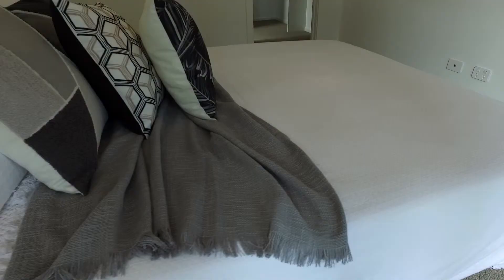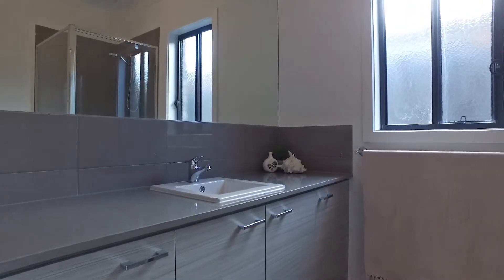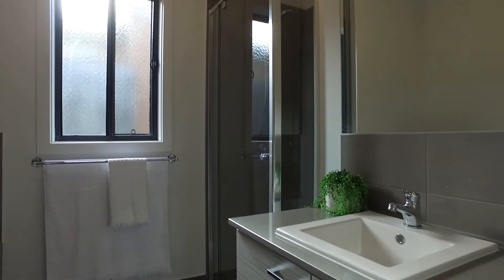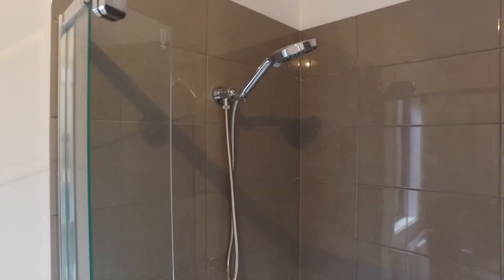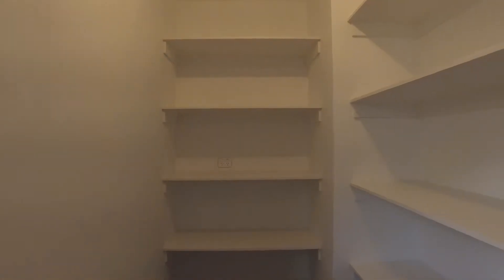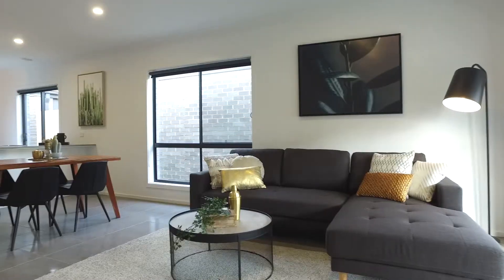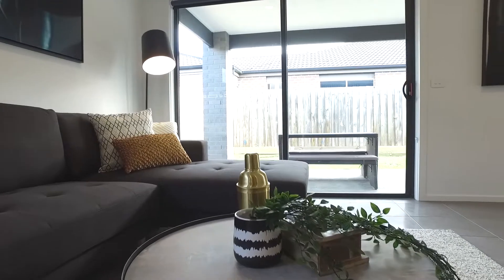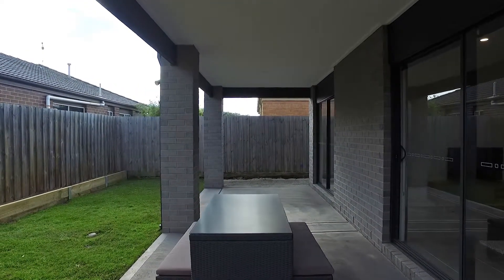15 Caitlin drive, Pakenham - Property Video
This video was created for KRPeters Real Estate . Give them a call for more information.

Special thanks to Kevin McLeod for supplying the music